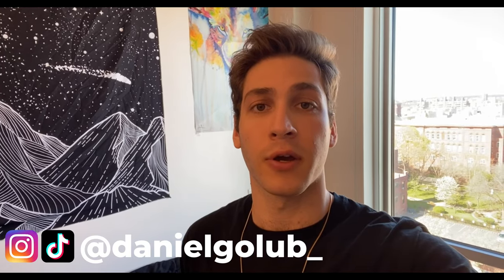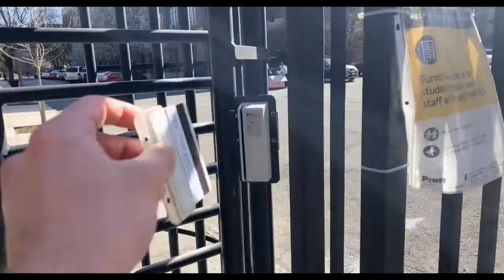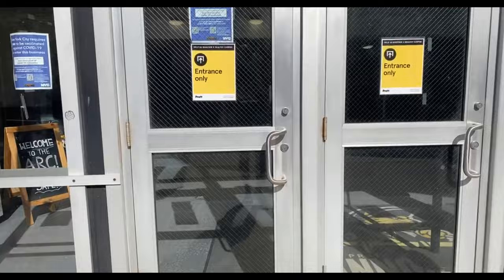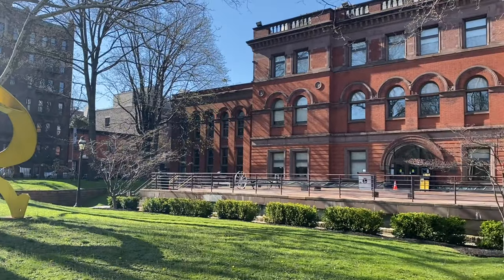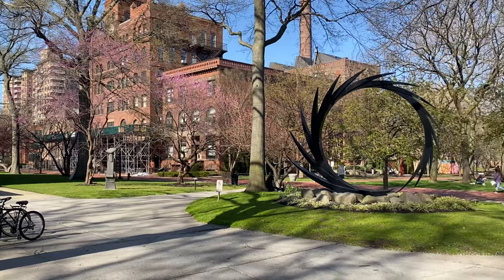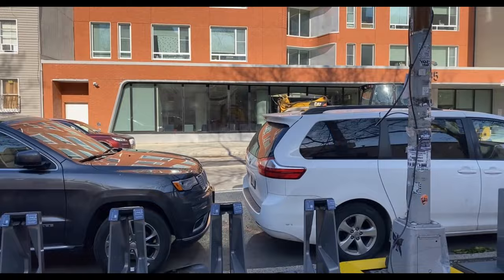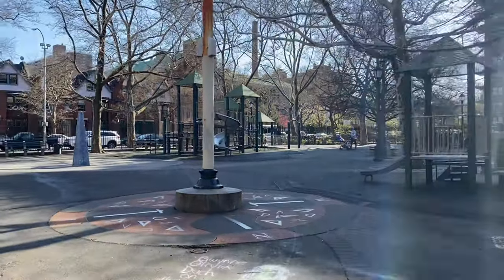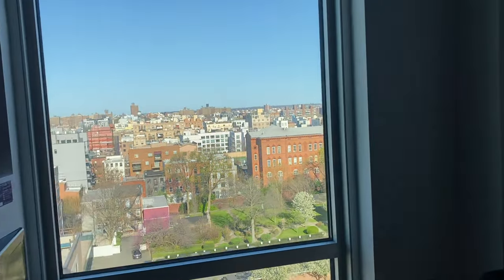Pratt Institute Campus Tour | Brooklyn, New York | 2022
Here is an official tour of Pratt Institute's Brooklyn Campus !!  I hope I was able to give you a good virtual tour and idea of where everything is on campus.

To view my "Day in the Life" here at Pratt Institute, click the link below to check it out !!